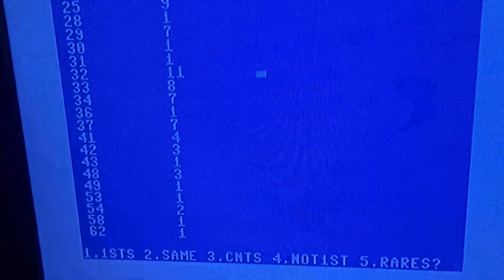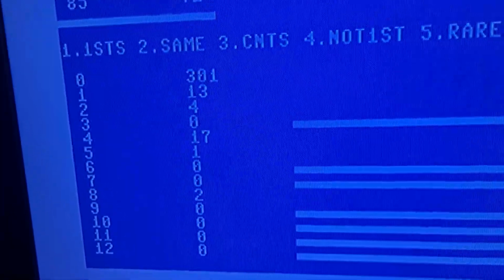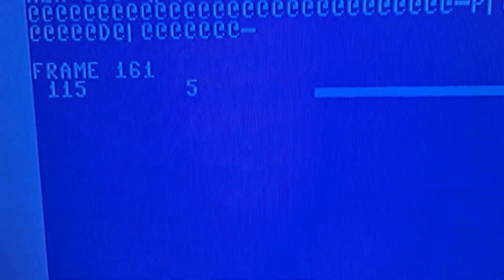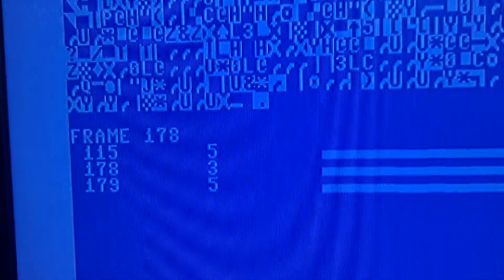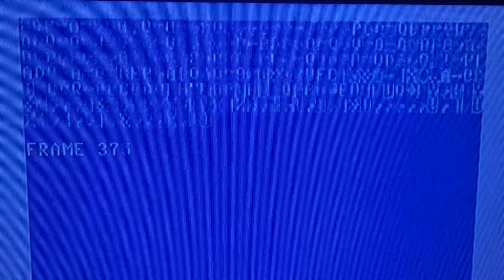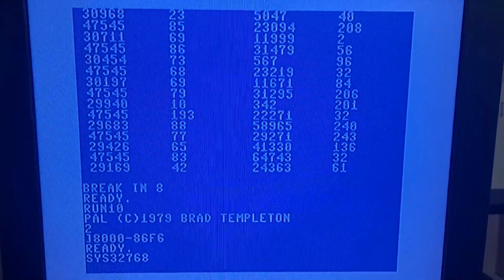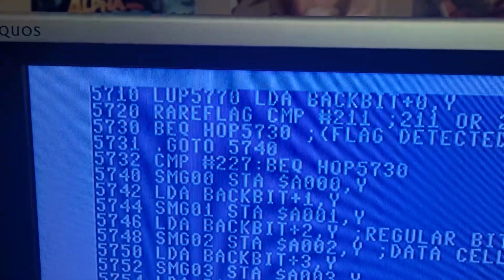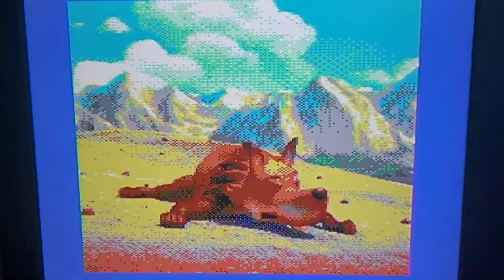C64 Part 16 - Compressing Time - Wolves on the BackBit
What better way to spend summer holidays than in front of a Commodore 64? A clever method to reduce rendering time takes the spotlight in this part of the C64 Coding Adventure.

0:00 introduction
1:47 a good idea begins
3:43 examining 926,528 bitmap cells
10:11 the strongest weakest links
12:17 looking for trouble
12:53 pooching my BBT
13:35 got it right this time?
14:30 pooching my BBT, again
15:53 is this a good idea at all?
17:42 an inefficient test run
21:17 a discouraging result